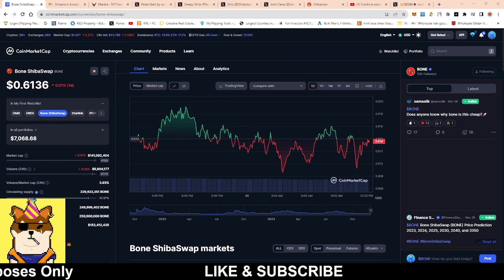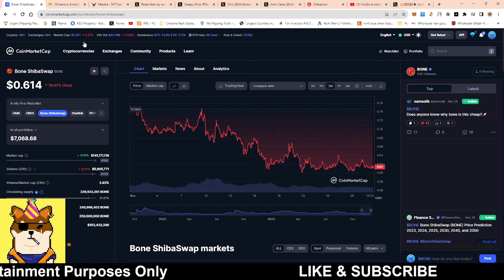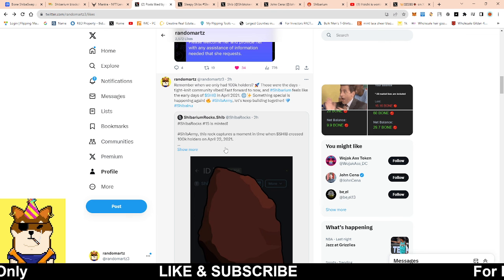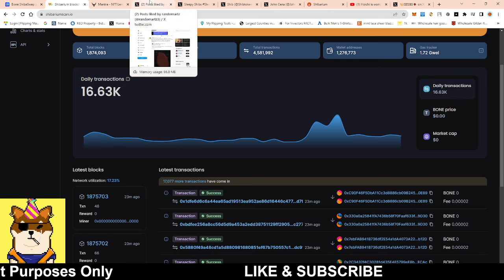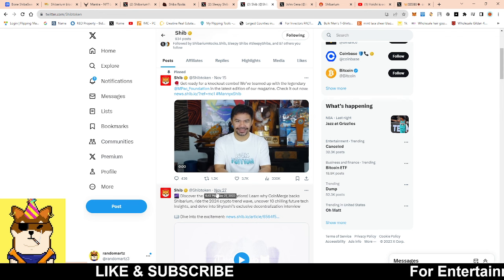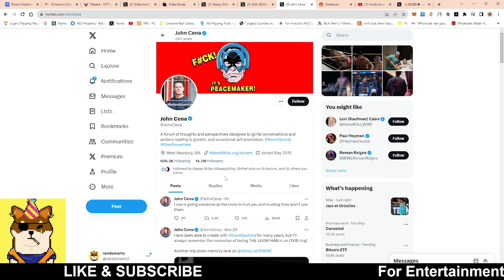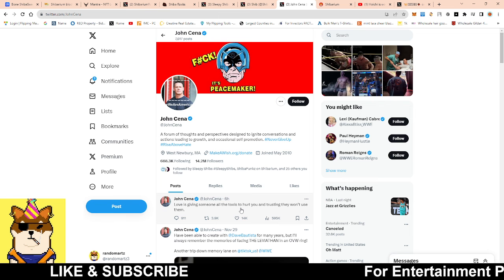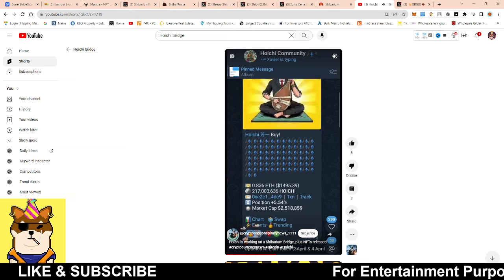HUGE SHIBARIUM SPECULATION: JOHN CENA 👀